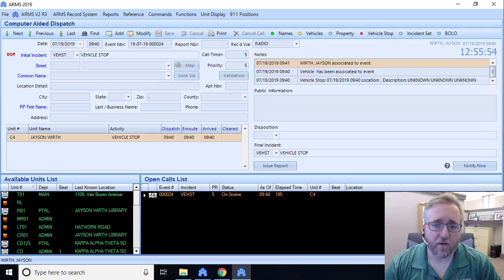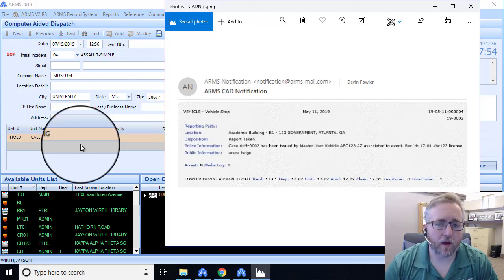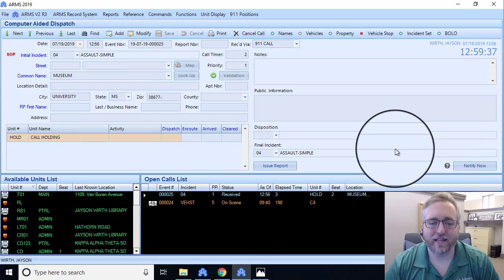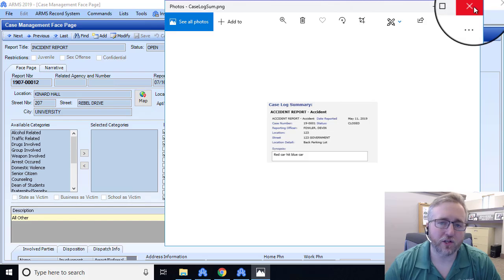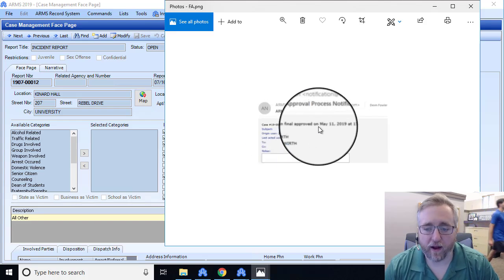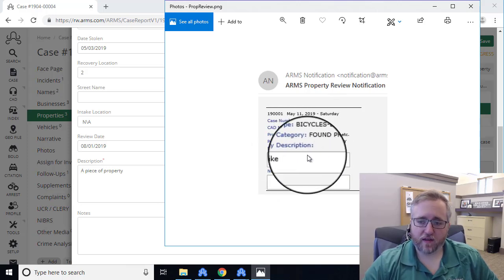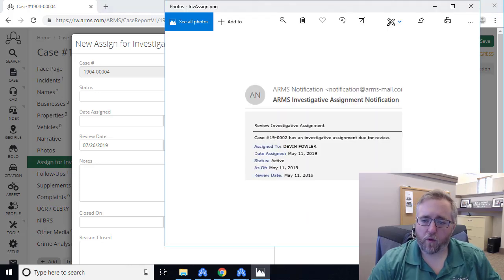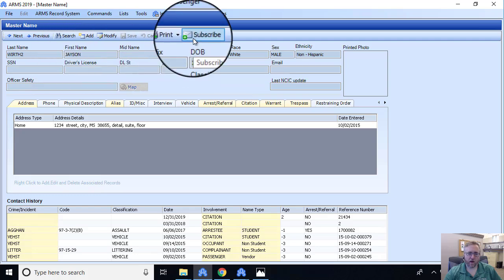Notification Manager Training: Usage and Examples